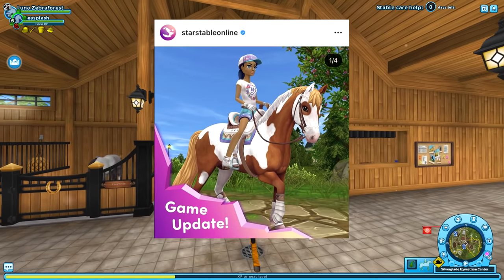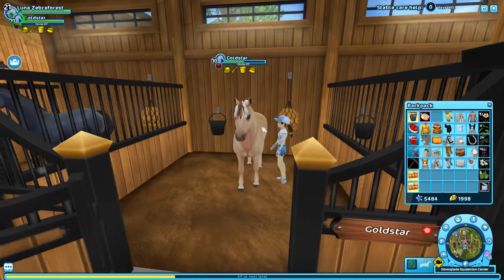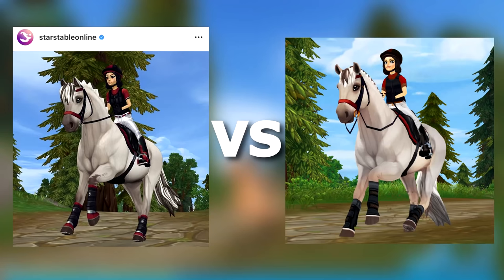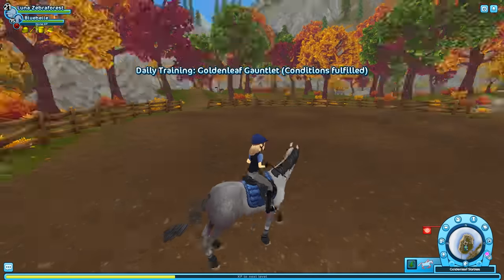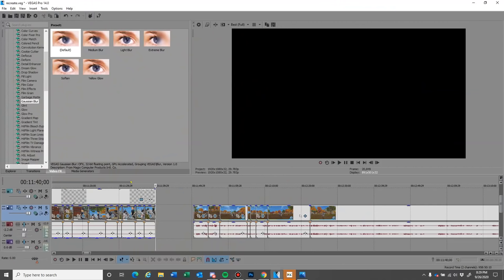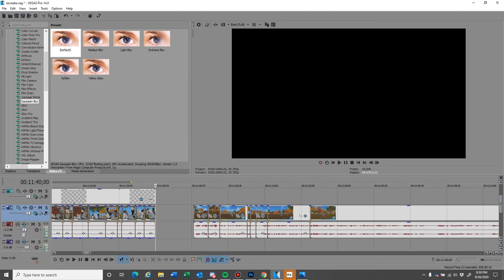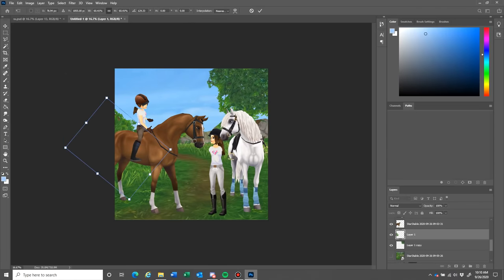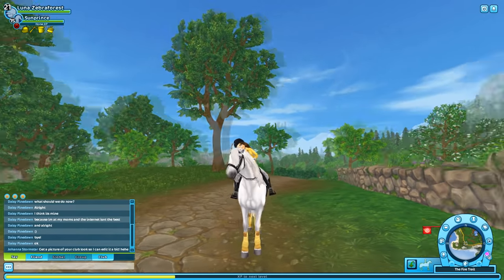Recreating Star Stable's Instagram Posts 🤍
FAQ:
Bandicam

Zany Pirates
Night Star